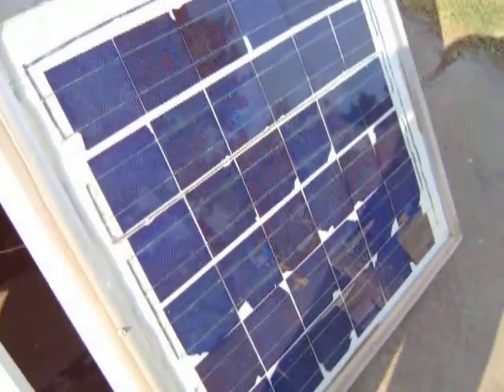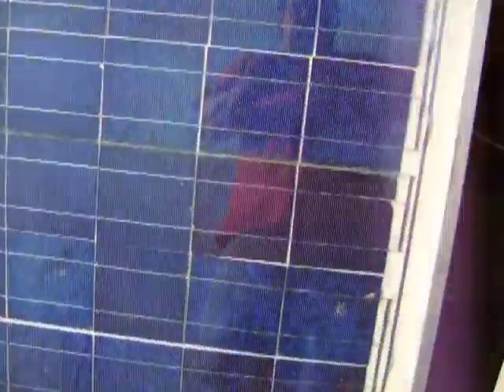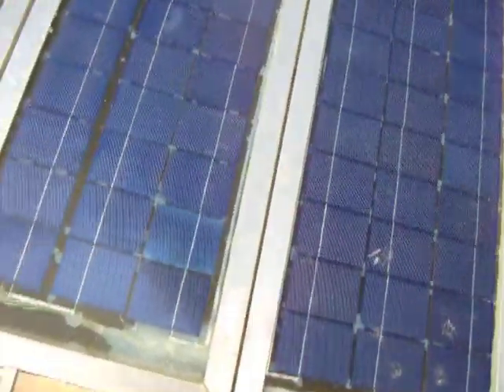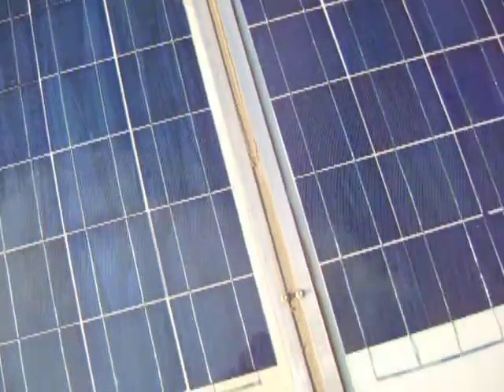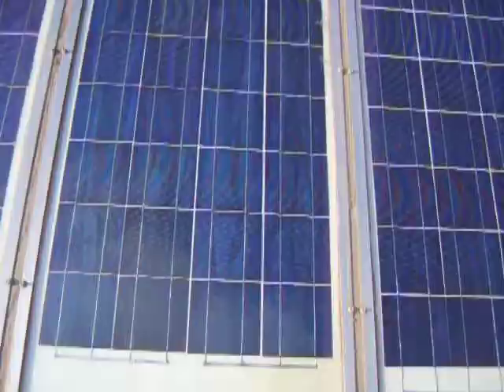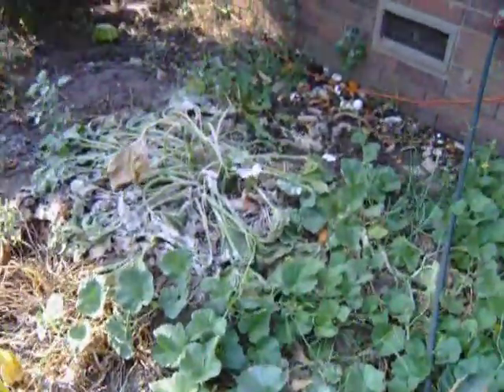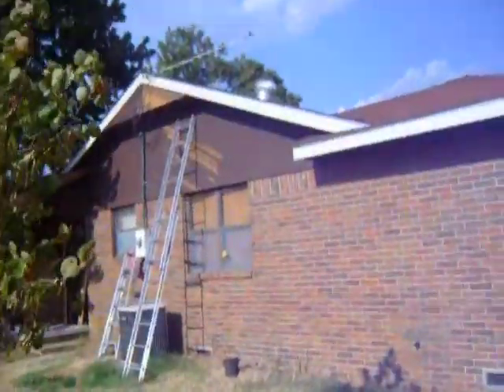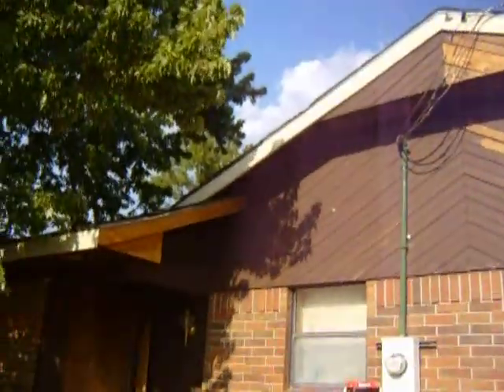Solar Panels Holding Up to Weather Ok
Its been about 106 degrees everyday my panels are not producing the full amperage they are capable of. I only getting about 8 amps, about half of what they can do in nice cool weather of 70 degrees or so. When its freezing cold out side in the teens they really put out the big amps, last winter they put out close to 25 amps one really cold day. That was before I added more panels too. I need to separate the 5 amp panels form the 2.5 amp panels with separate charge controller. Also I need a mppt charge controller for the larger panels. I may put the 2.5 amp panels on a small grid tie inverter the kind that plugs in to a outlet.